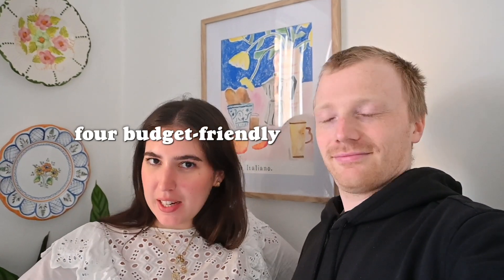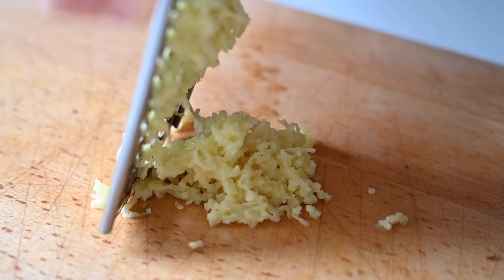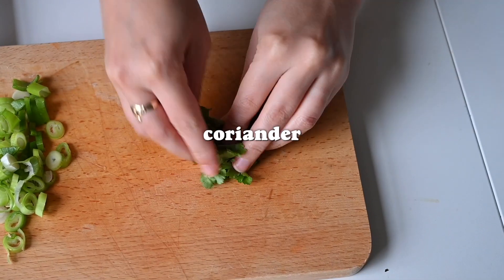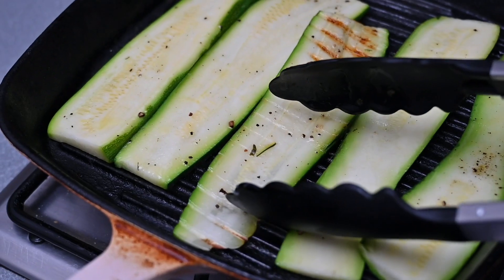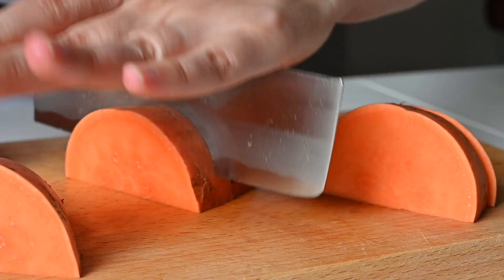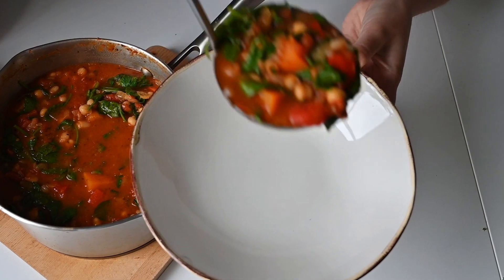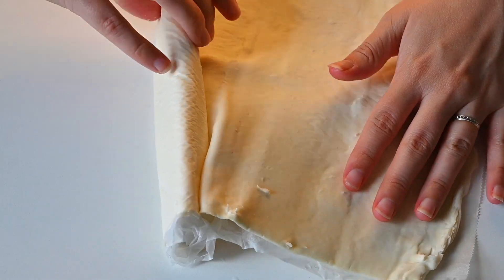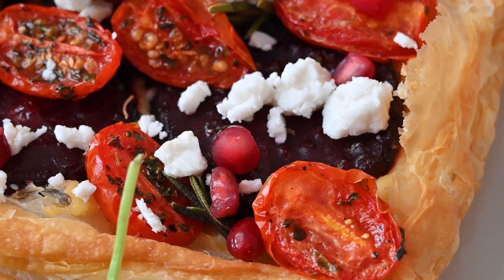4 Budget-Friendly Weeknight Dinners 🌱 (Simple Vegan Recipes!)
We love cheap healthy vegan meals! 🌱 This is part two of our *Lidl Budget Shop* series where we show you some of the delicious dinners we made with the weeks worth of shopping from Lidl. All of these recipes are easily made from ingredients bought at Lidl, 100% plant-based and vegan, and totally delicious. They are perfect easy vegan dinners for families ✨

*Aubergine & Tofu Traybake*
INGREDIENTS:
 For the aubergine & tofu
• 1 500g block of tofu, cut into cubes
• 1 aubergine, cut into cubes
• 2 tbsp soy sauce
• 1 tsp rice wine vinegar
• 2 tbsp ginger, grated
• 2 tsp agave syrup
• 2 tsp sesame oil
 For the satay dressing
• 4 tbsp smooth 100% peanut butter
• 2 tbsp ginger, grated
• 2 tbsp soy sauce
• 2 tsp rice wine vinegar
• 2 tsp agave syrup
• 3 tbsp water
 For serving
• rice
• spring onion
• coriander
• sesame seeds

INGREDIENTS:
 For the salsa
• 1 beetroot, diced
• 1/2 red onion, diced
• juice of 1/2 a lemon
• 1 tsp dried dill
• 1 tsp olive oil
• salt and pepper to taste
 For the courgette
• 2 courgettes, sliced length ways into thin strips
• 1 tsp olive oil
 For the butterbean mash
• 1 can of butter beans, drained
• 2 tbsp vegan butter
• a big splash of dairy free milk
• 1 tsp garlic powder
 To Serve
• rocket

*Tomato & Bean Stew*
INGREDIENTS:
• 1 white onion, diced
• 1 tbsp rapeseed oil
• 1 tin of butter beans
• 1 red pepper, sliced into thin strips
• 2 cloves garlic, finely chopped
• 20 whole cherry tomatoes
• 1 sweet potato, cut into bite-sized cubes
• 1 tin chickpeas, 400g
• 2 tsp salt
• 1 tsp pepper
• 1 tsp cumin
• 2 tsp smoked paprika
• 1/4 tsp chilli powder, add more if you love spicy food
• 2 tsp dried oregano
• 2 tsp dried parsley
• 1 tin chopped tomatoes, 400g
• 500 ml vegetable stock
• 2 cups spinach, packed
• fresh parsley
• crusty bread

*Beetroot and Vegan Feta Tart*
INGREDIENTS:
• 1 sheet of puff pastry
• almond milk
• 2 cooked beetroots, sliced into rounds
• 16 cherry tomatoes, sliced into halves
• olive oil
• mixed dried herbs
• salt & pepper
• a dollop of hummus per tart
• rosemary
• vegan feta, crumbled
• pomegranate seeds
• greens

- Come and say hey!

TIMELINE
0:00 Intro
1:06 Aubergine & Tofu Traybake
3:47 Griddled Courgettes
5:40 Tomato & Bean Stew
8:24 Beetroot and Vegan Feta Tart
10:35 Outro